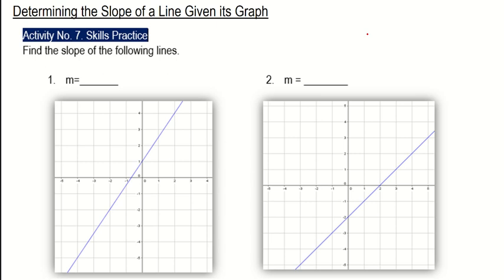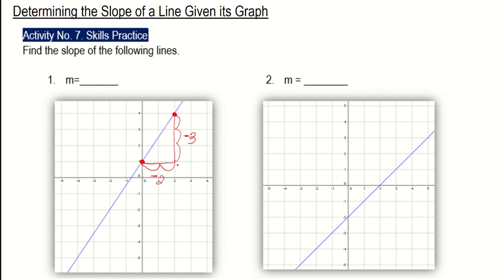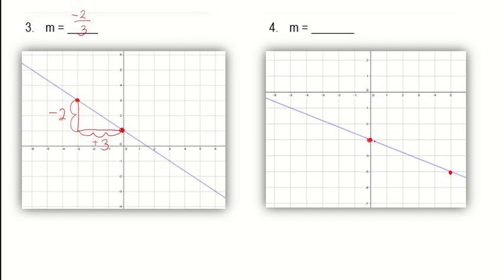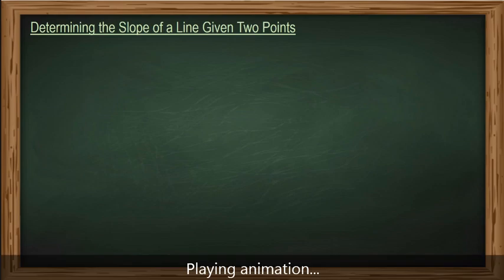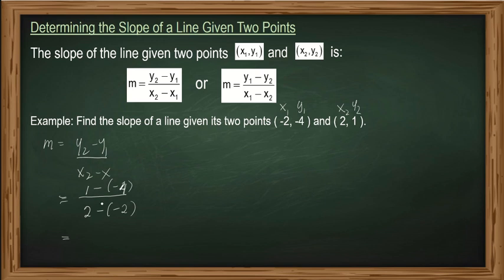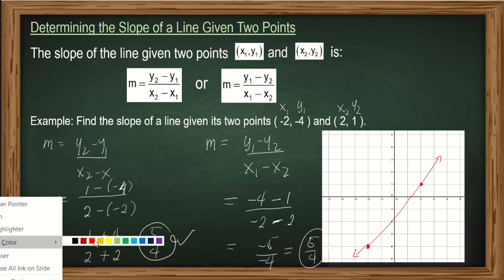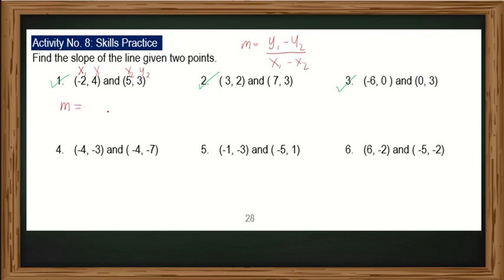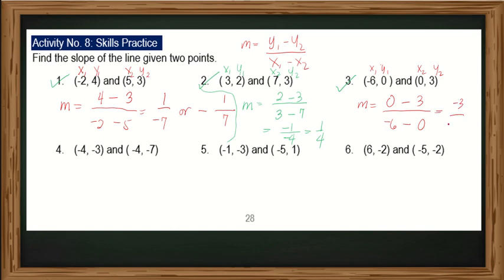8 FINDING THE SLOPE OF THE LINE GIVEN ITS GRAPH, AND TWO POINTS